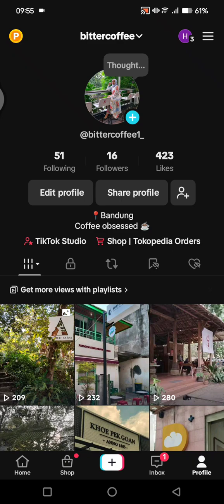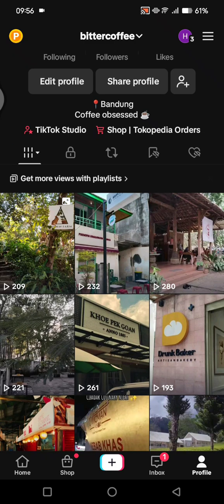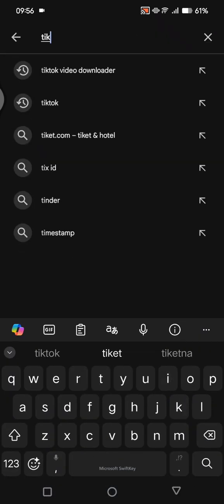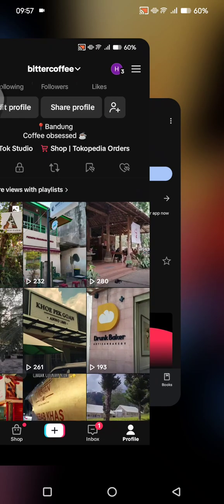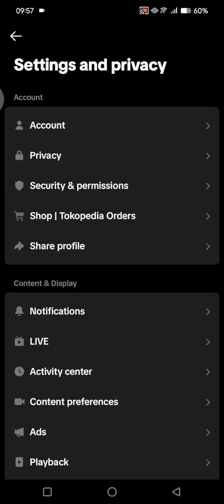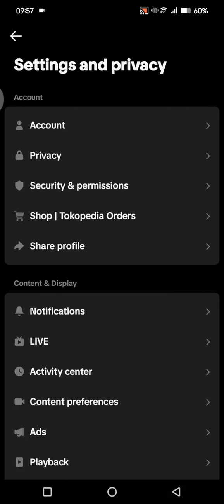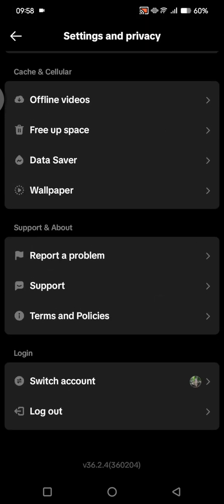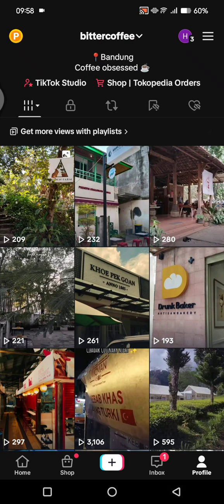👍 NAVIGATE: How To Fix TikTok Likes Not Showing Properly | Tutorial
Learn how you can easily fix the TikTok likes not showing properly by watching this tutorial